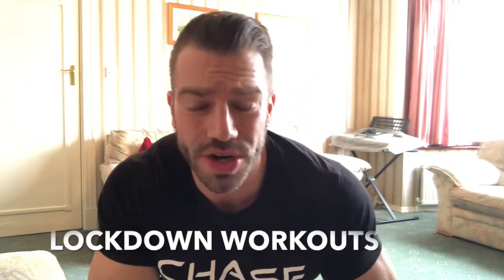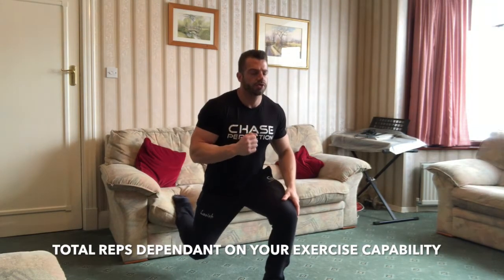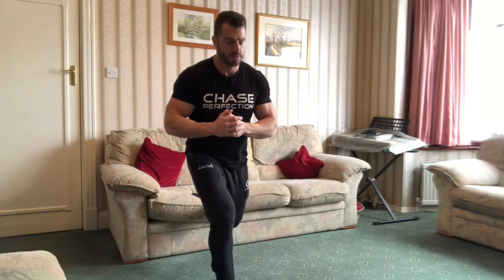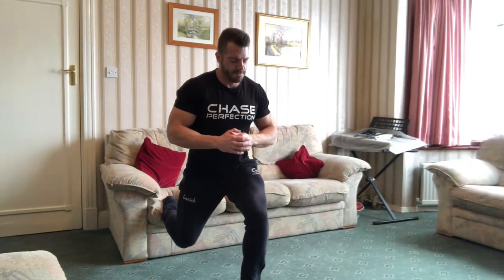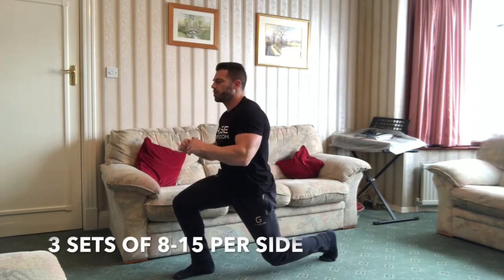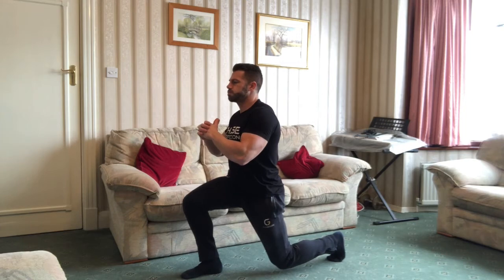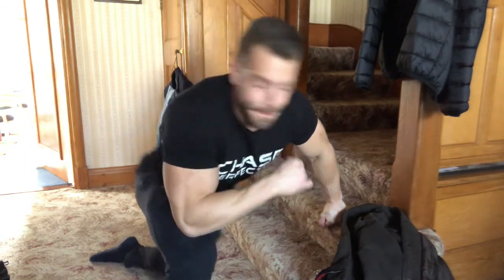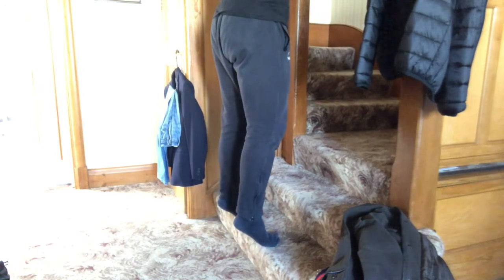LOCKDOWN LEG WORKOUT | HOME BODYWEIGHT EXERCISES - No Equipment needed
After numerous requests I finally jumped on the bandwagon and filmed an at home workout!

Rather than doing burpees and star jumps on repeat, here is a session to hopefully give your leg muscles the stimulus they need to maintain their size or even potentially grow during lockdown. This will depend on your experience of training, previous training styles and current nutrition.